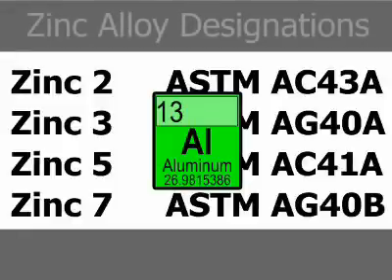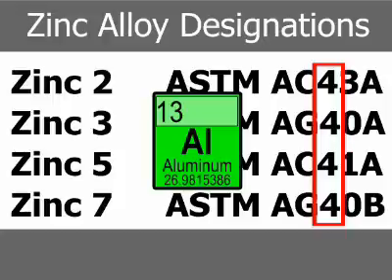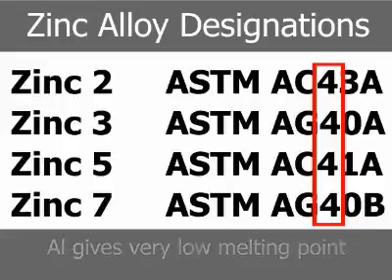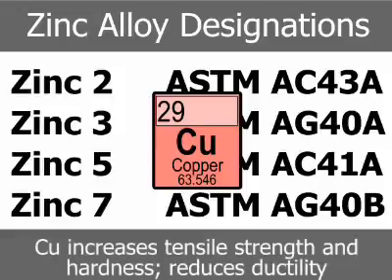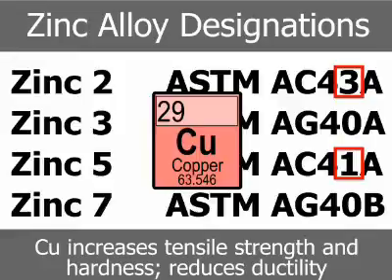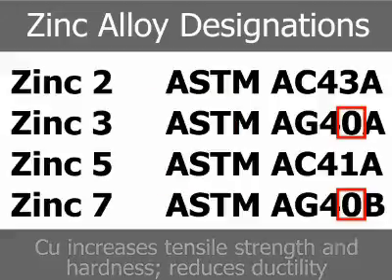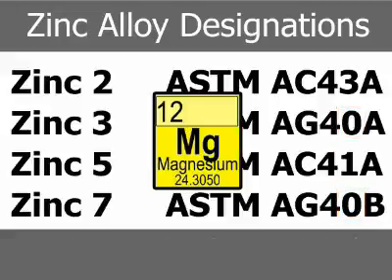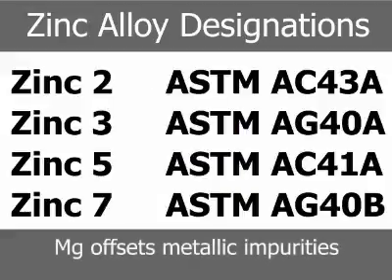Die Casting Zinc Alloys: Alloy Designations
The nominal content of each alloy is 4%. Alloys have very low melting points, which make them easy to cast. Learn about the traits of each alloys.